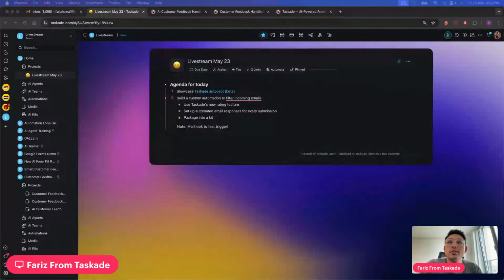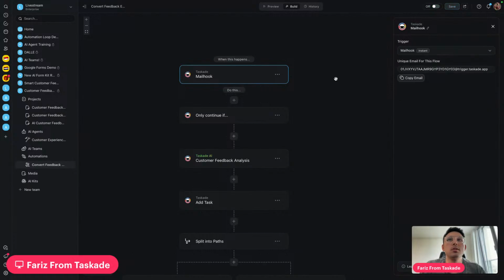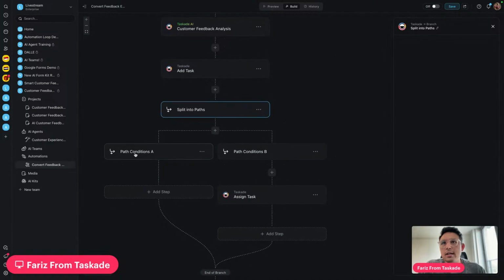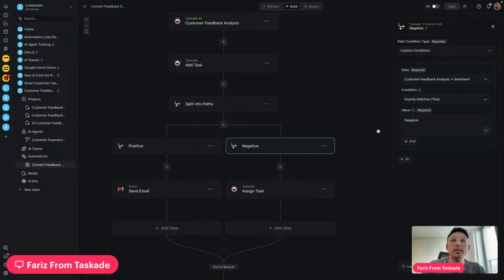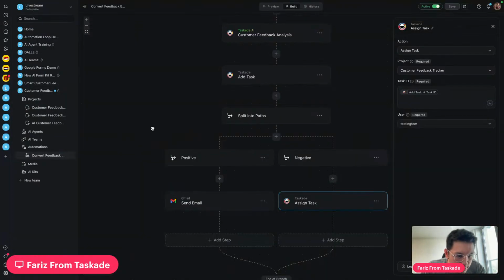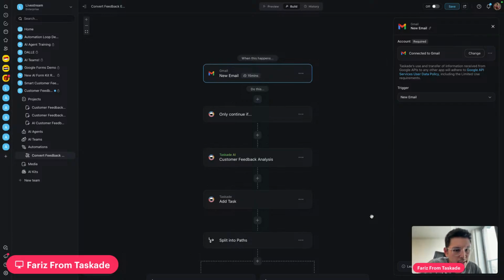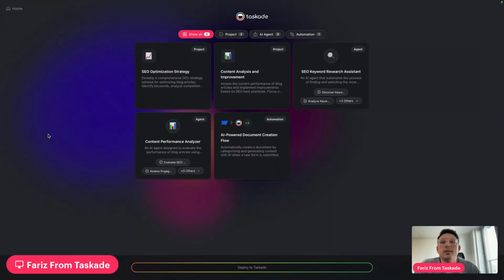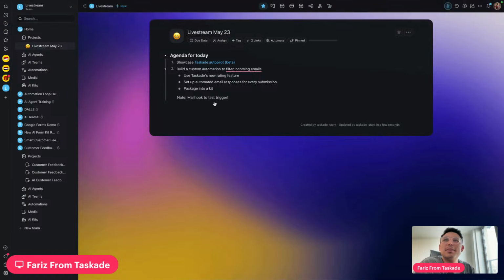LIVE: Build & Automate Email Filtering and Sentiment Analysis with Taskade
In this Taskade livestream, we're diving into AI-powered email workflows to help you stay on top of customer experience.

You’ll learn how to build an automation that filters incoming emails, runs real-time sentiment analysis, and takes action based on the results. For negative feedback, we’ll show you how to automatically create a follow-up task and assign it to your customer support team — all without lifting a finger.

This session is perfect for teams looking to streamline support, respond faster, and improve satisfaction across the board.